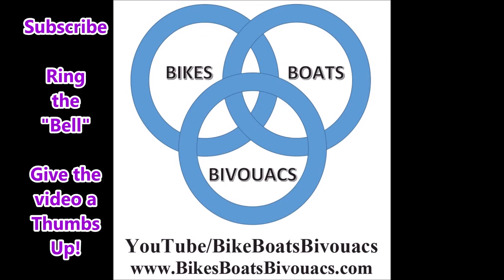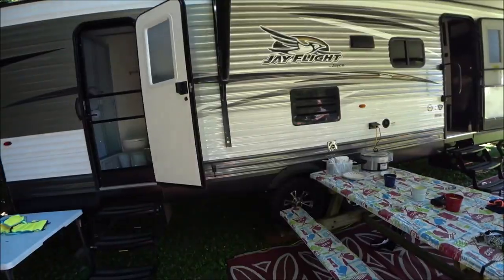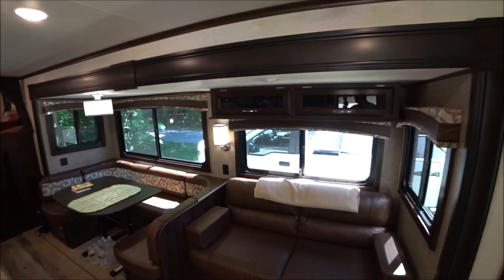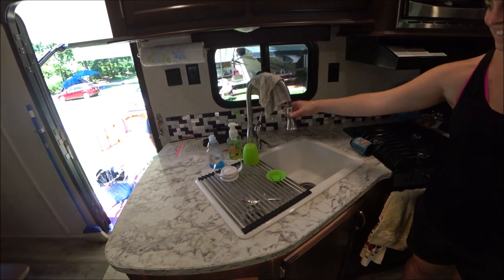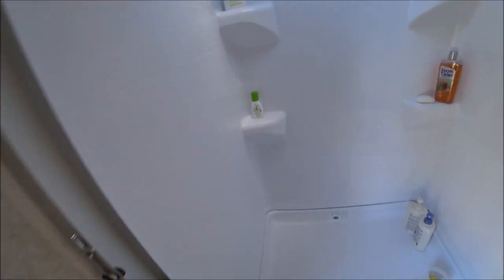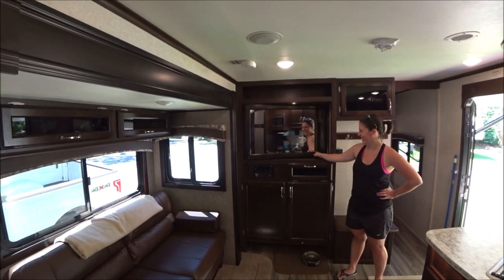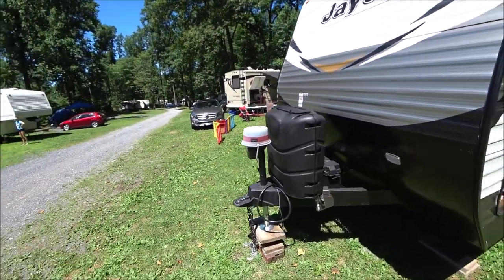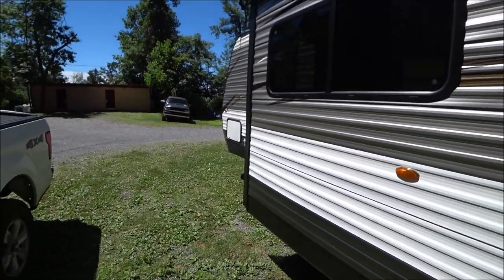Jayco JayFlight 28 BHBE Review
Join me as I review the Jayco JayFlight 28 BHBE Camper. This coach has plenty of sleeping capacity for the entire family! This unit has a separate master suite with a queen bed and a swivel television. The full size bunk beds provide additional sleeping for four people. In addition, the couch jack knifes for additional sleeping. The living room is large because the unit has a slide. This large room comes in handy when its raining and folks stay inside. The kitchen is spacious and includes a standard oven and a microwave. The bathroom has access from outside or inside. This coach has the largest shower I have seen in any RV!